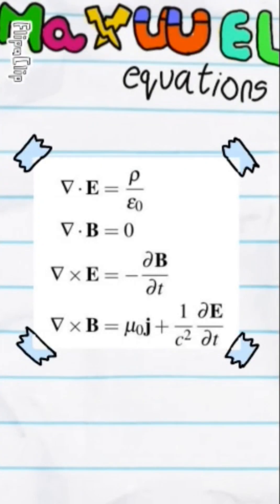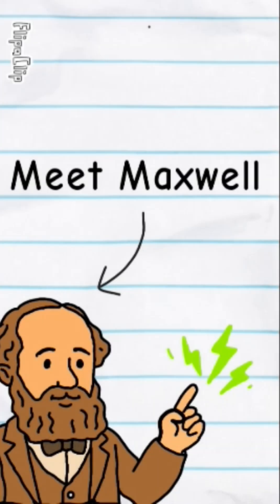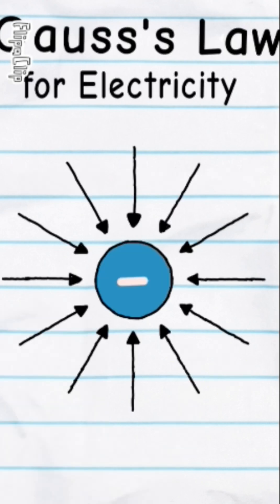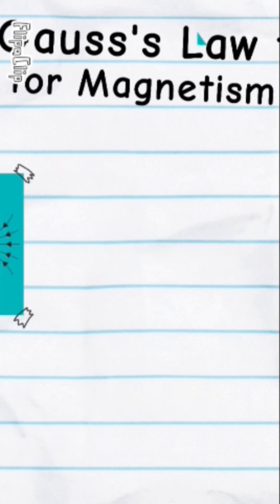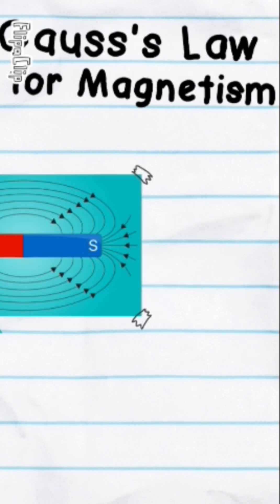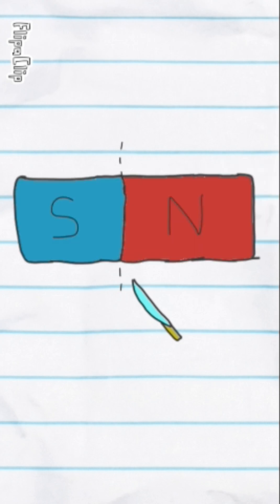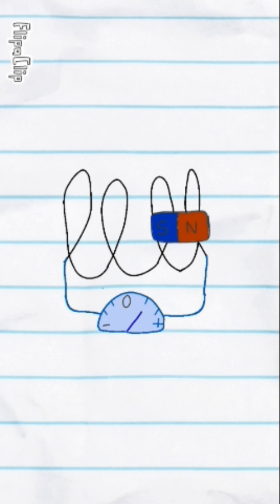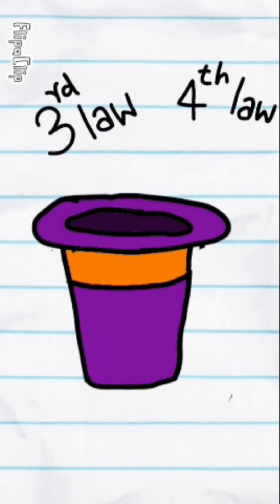Maxwell equations explained in 60 seconds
In 60 seconds, explore Maxwell’s equations—the four laws that unite electricity, magnetism, and light. Charges create electric fields, currents create magnetic fields, and changing fields give birth to waves of light. The hidden code of the universe, revealed.